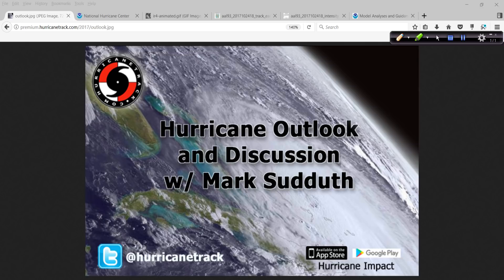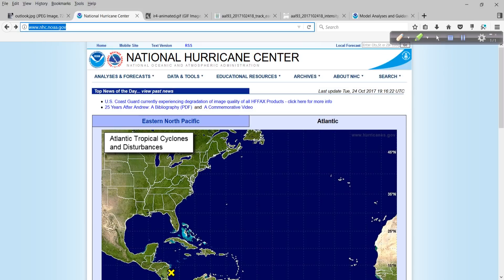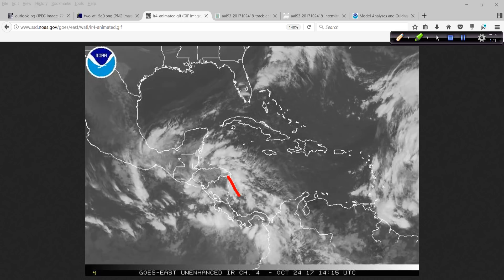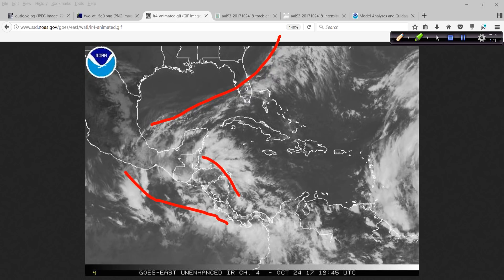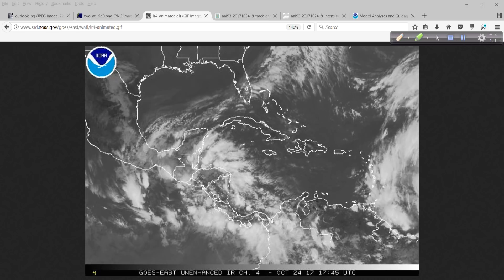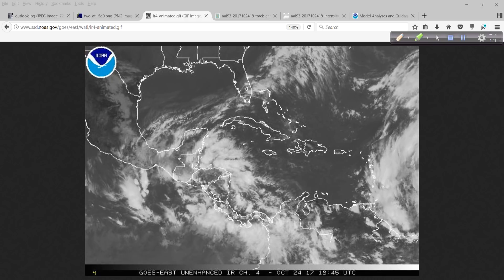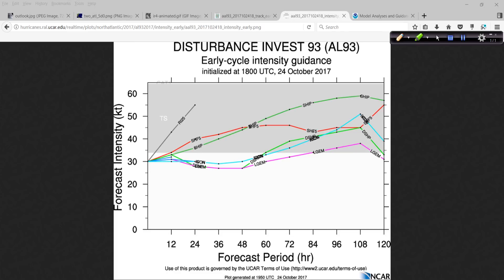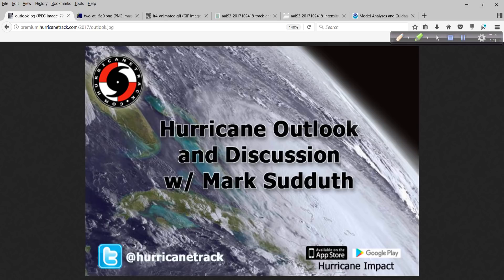October 24 Hurricane Outlook and Discussion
Taking a look at invest area 93L in today's discussion.